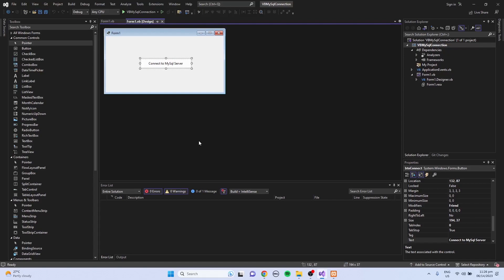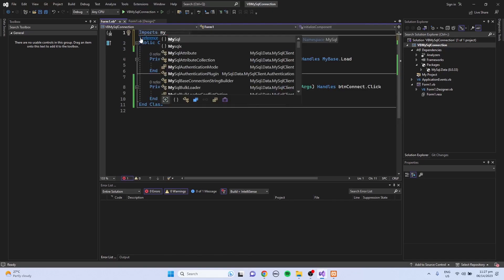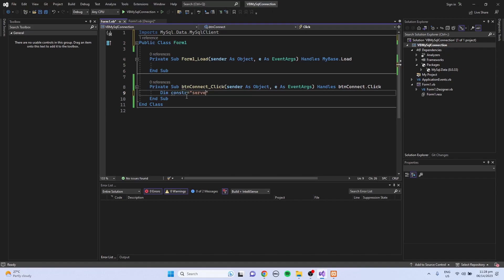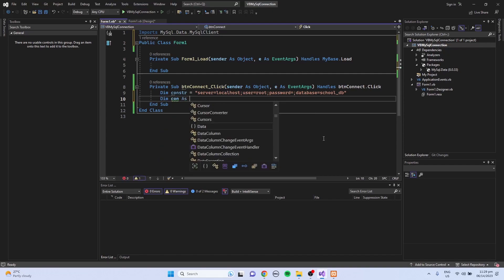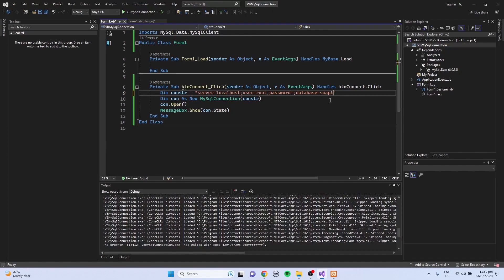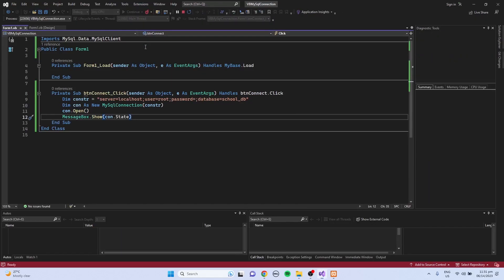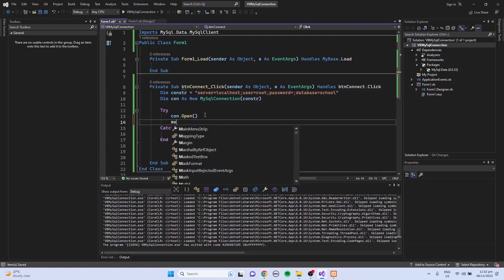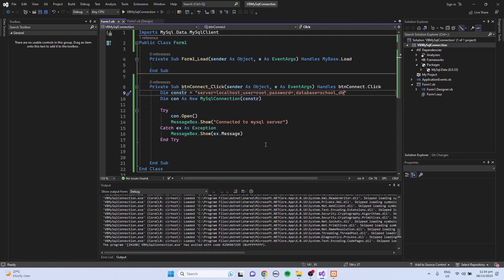Visual Basic .Net MySqlConnection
A tutorial for Visual Basic .Net and MySql Connection